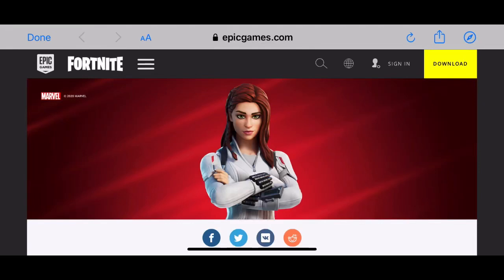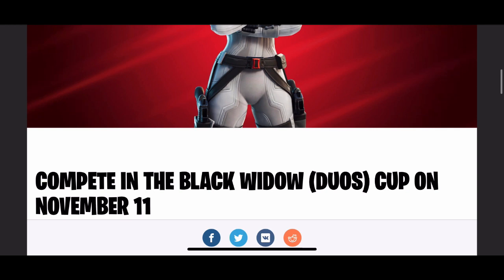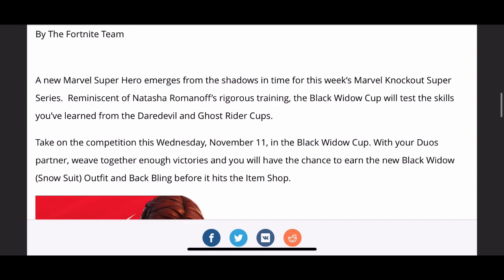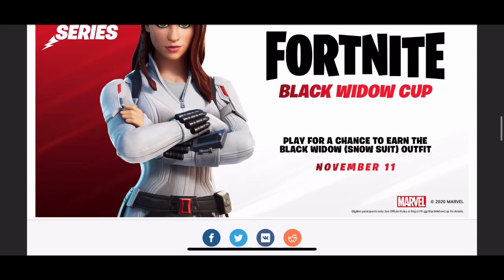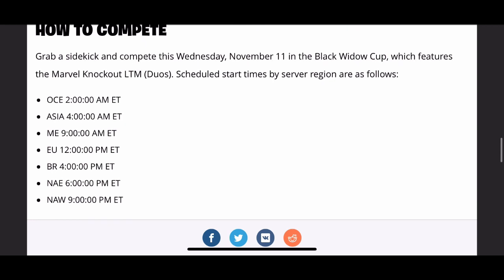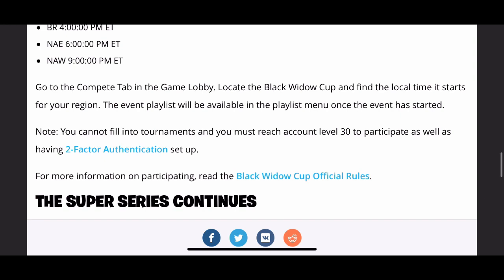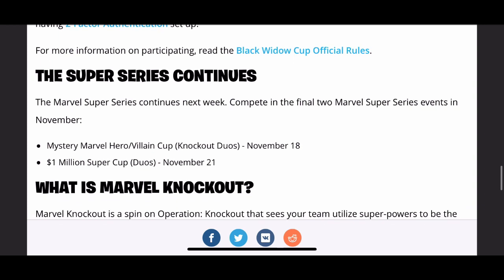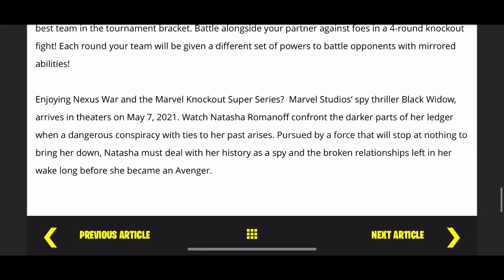How to Unlock the Black Widow (Snow Suit) for FREE!!! (Fortnite Battle Royale)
How to unlock the Black Widow for FREE!!!

How to qualify

Placements for SKIN

EU Top 1200
NAE Top 750
NAW Top 300
Brazil Top 300
Asia/OCE/ME Top 150 each